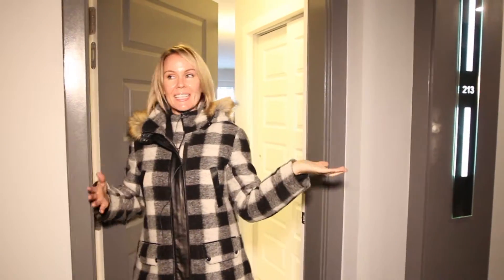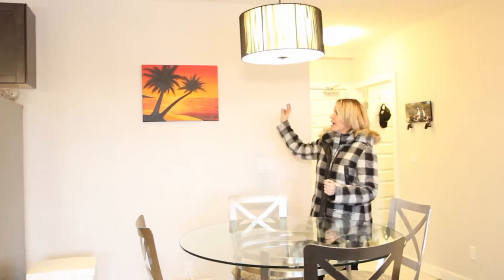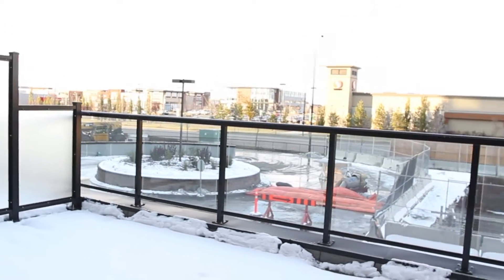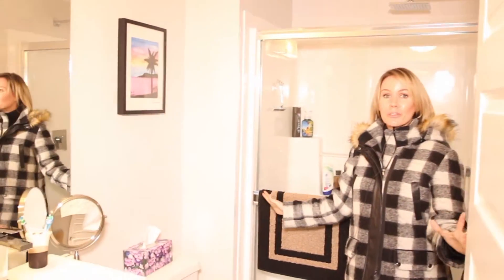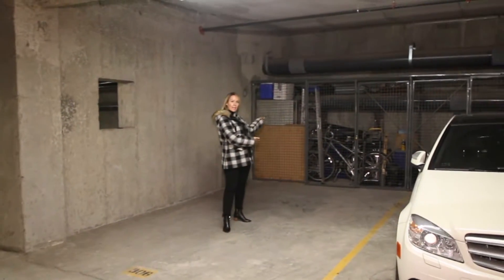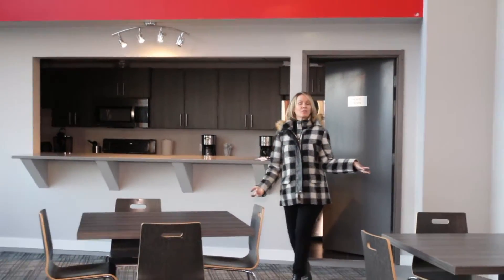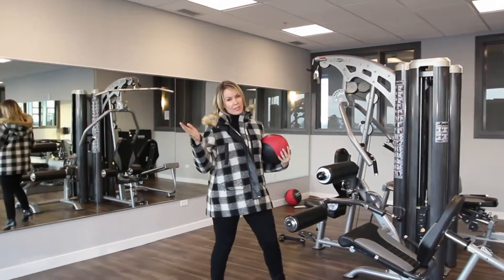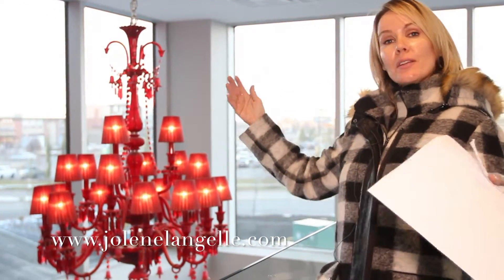Jolene's TOP 10 ~ The Signature Tower in Ambleside!